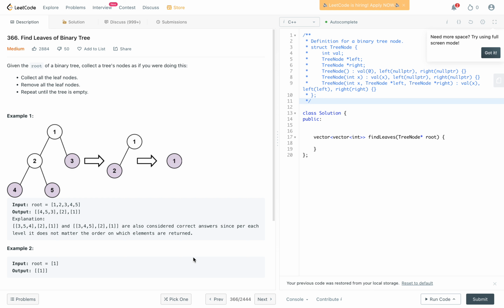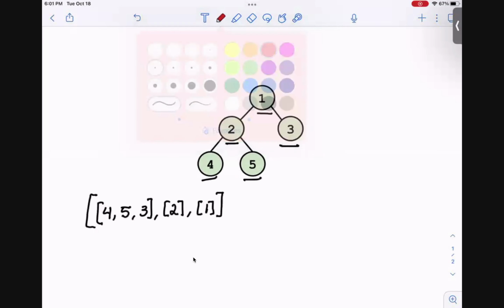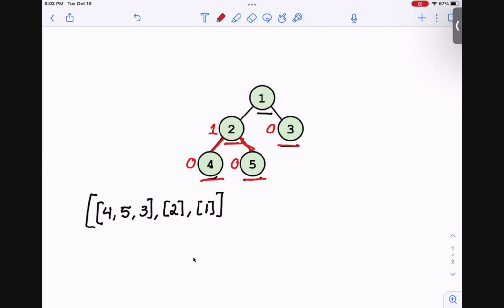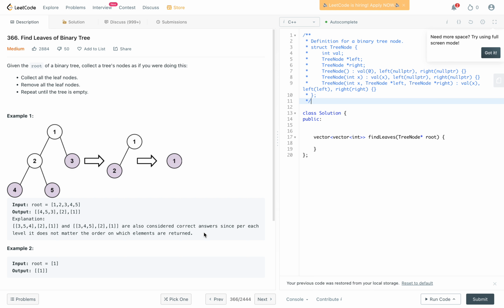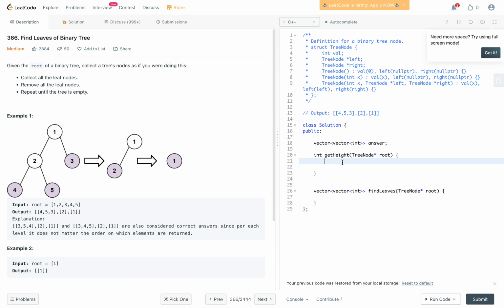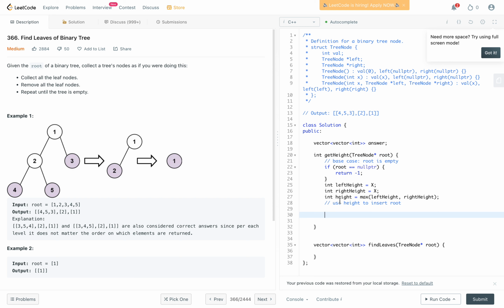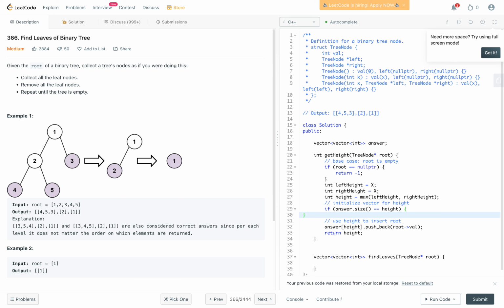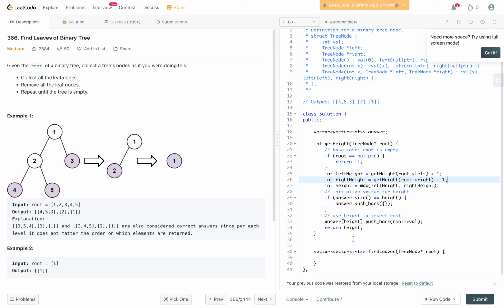LeetCode 366 | Find Leaves of Binary Tree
In this video, we go over LeetCode problem 366: Find Leaves of a Binary Tree. The solution presented is in C++.

0:00 Problem Overview
0:30 Example Walkthrough
5:04 Code Walkthrough